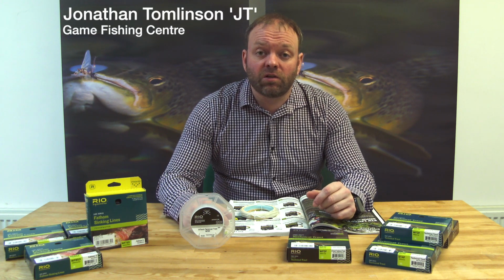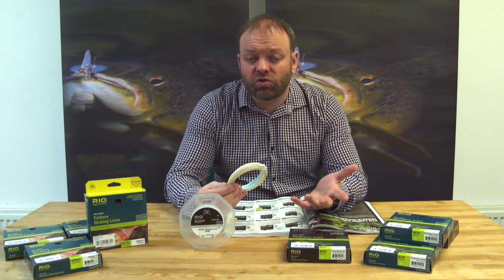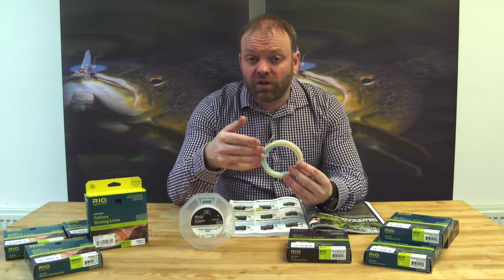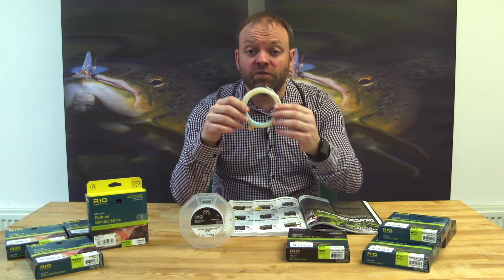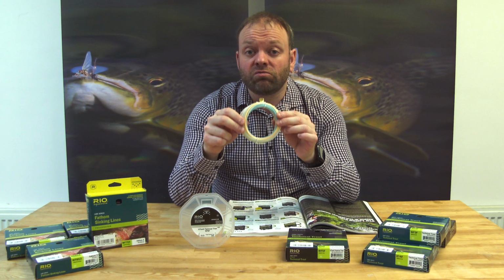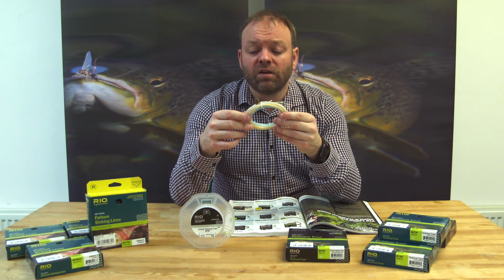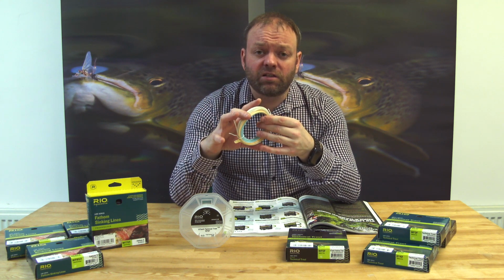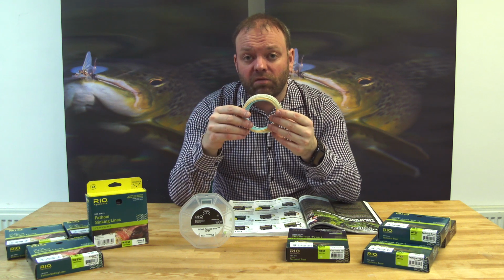Tackle On Test - RIO InTouch Technical Trout Fly Line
Join JT at the Sportfish Game Fishing Centre as he takes a look at the RIO InTouch Technical Trout Fly Fishing Line.